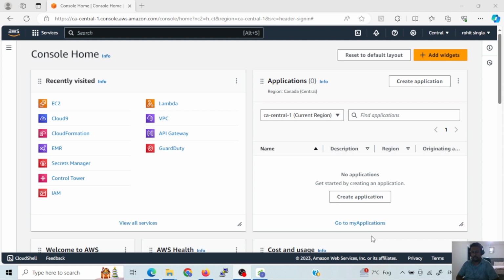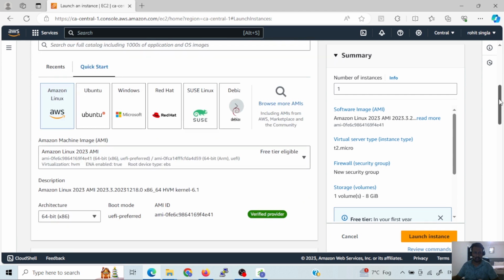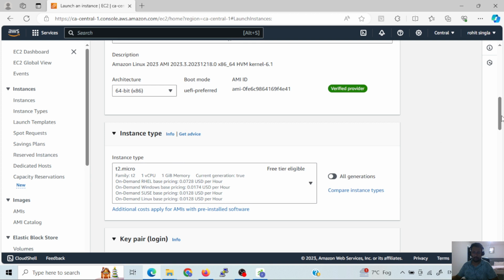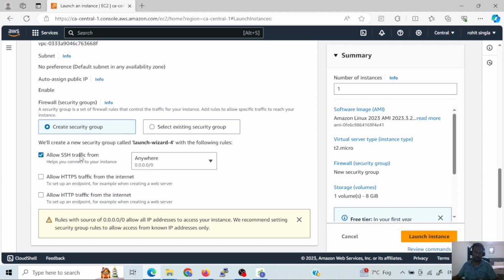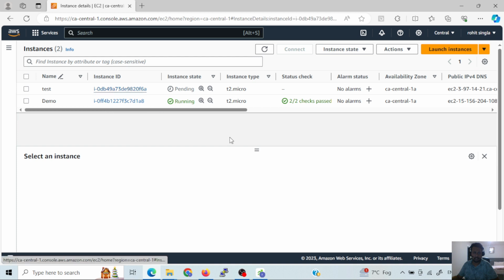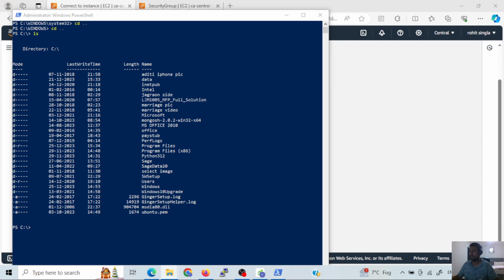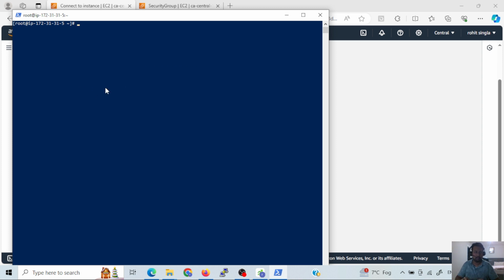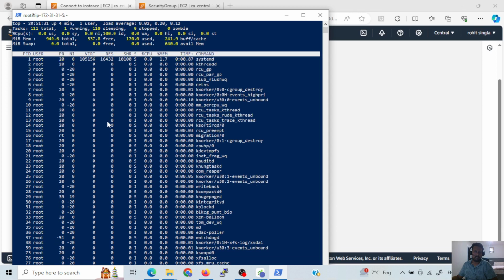How to Create EC2 instance in the AWS step by step method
Here is the introduction and practical on the EC2 instance creation in the AWS.